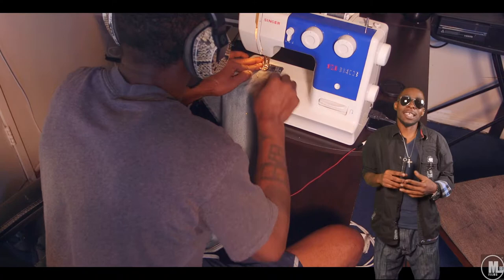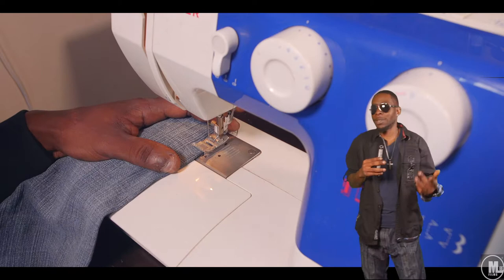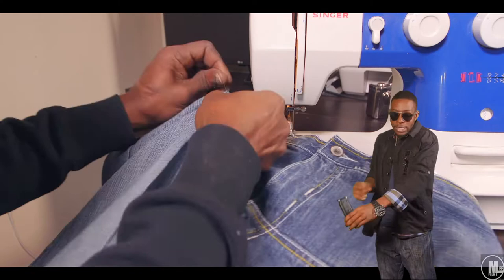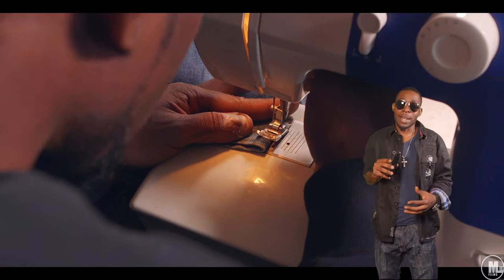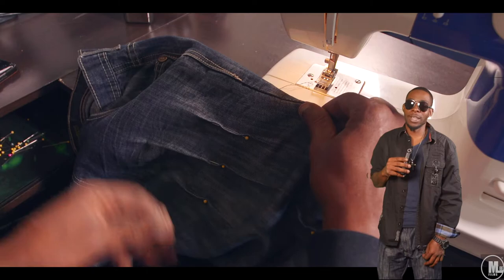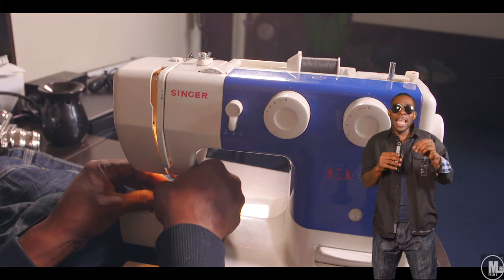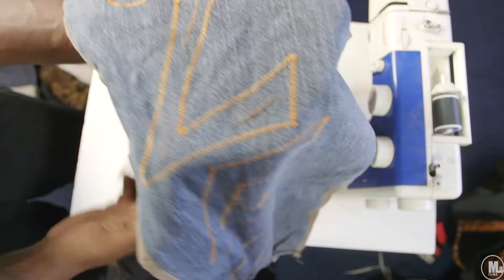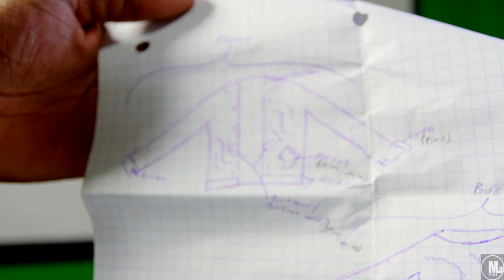Singer Sewing Machine Project #1 - "Custom Denim Jeans, How I Got Started & More"